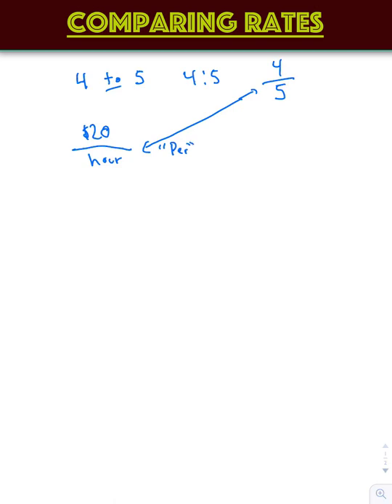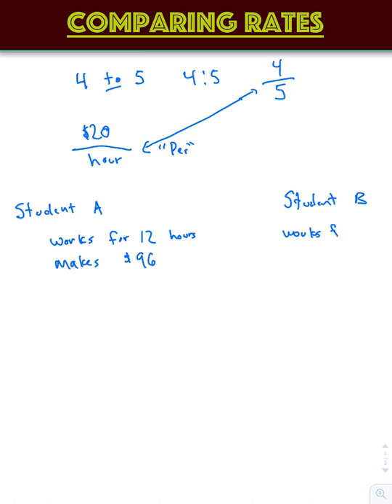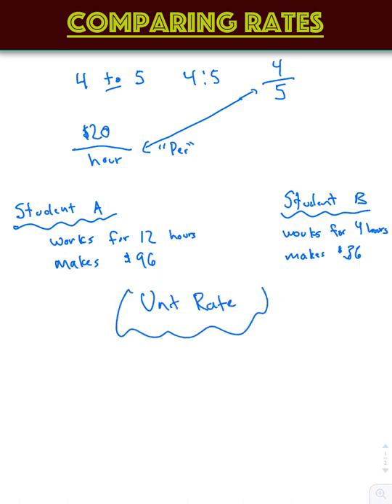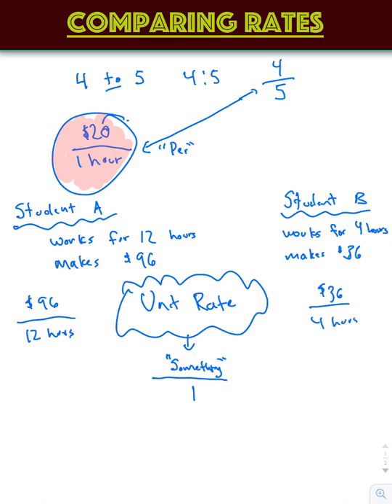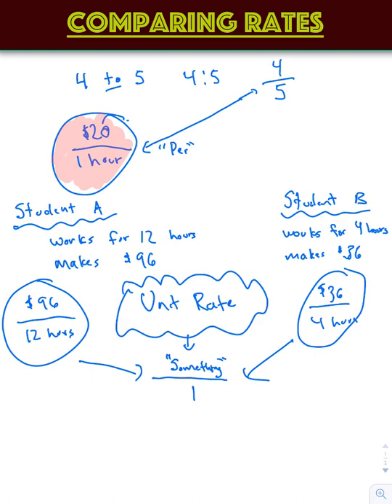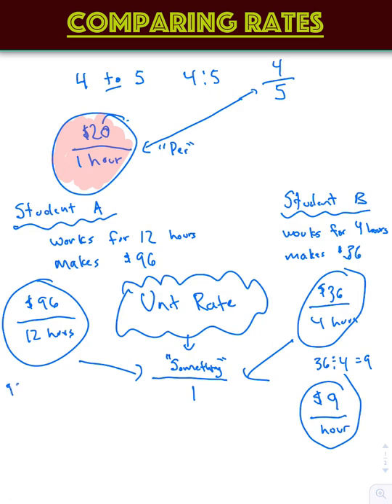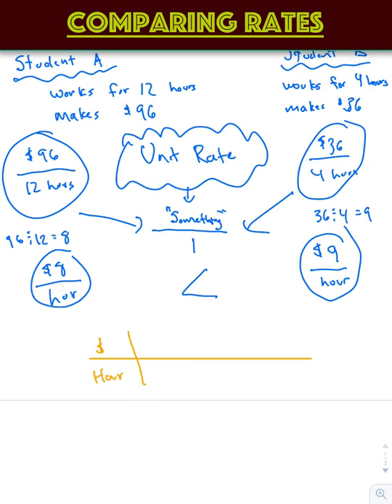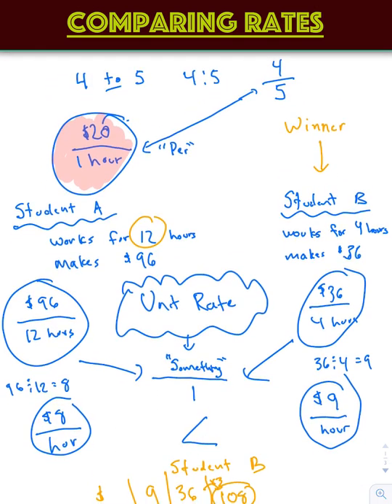Comparing Rates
CCS: 6.RP.3A